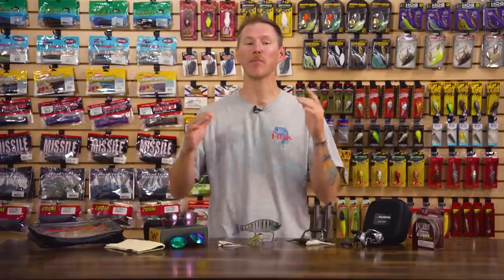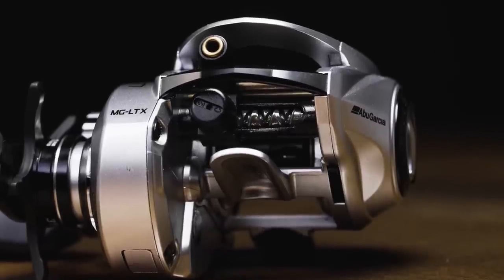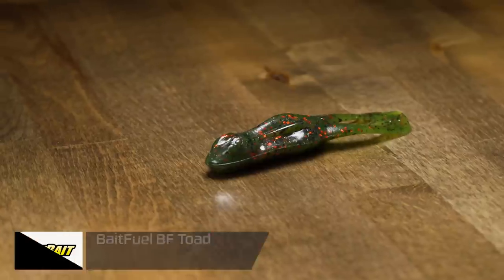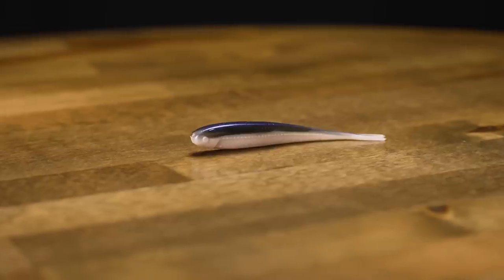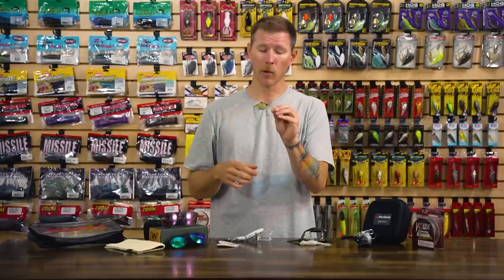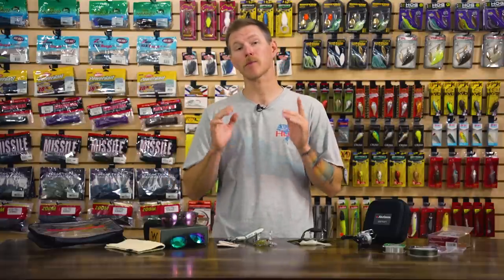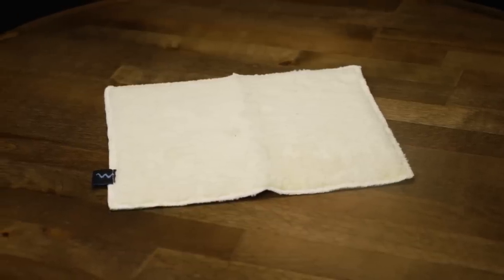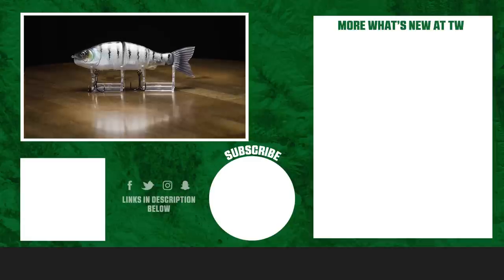Jason Christie's Yum FF Sonar Minnow, NetBait Toads, and Abu's Flagship Zenon Reel - WNTW 8/17/22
With fall fishing and cooler temps just around the corner now is a great time to load up your tackle box with some new gear featured in this week's episode of What's New at Tackle Warehouse. Showcasing the newest products to hit the shelves from Yum, Riot Baits, NetBait, Vicious, Gan Craft, Megabass, WaterLand, Abu Garcia, and Huk, WNTW covers Jason Christie's Bassmaster Classic winning bait, new topwater toads, new reels, and much more. Make sure to keep it locked-in to the Tackle Warehouse VLOGs to get more exclusive insight, inventory updates, and the best prices.